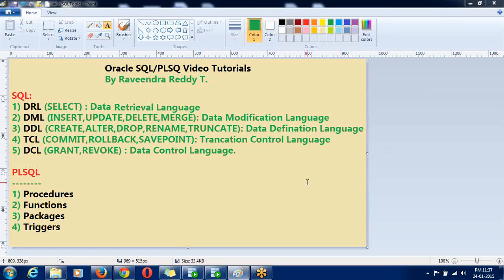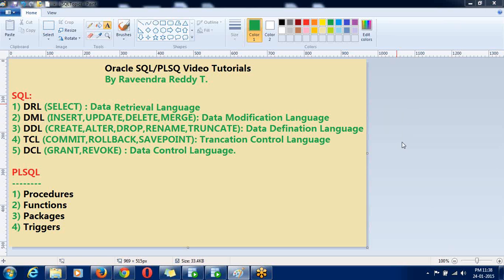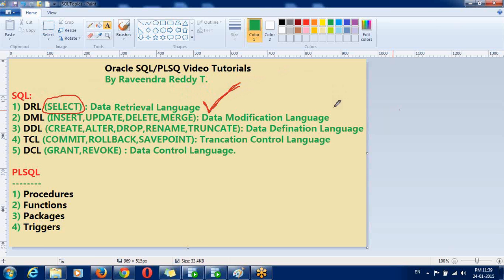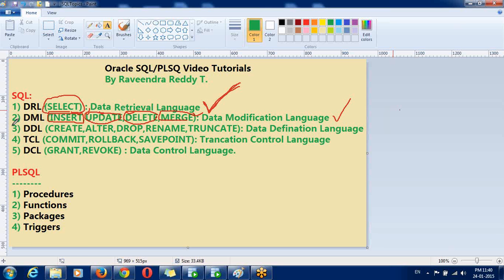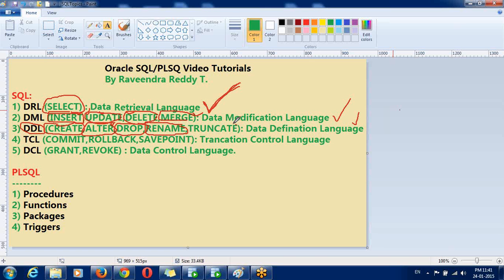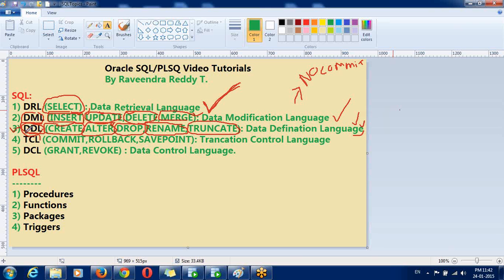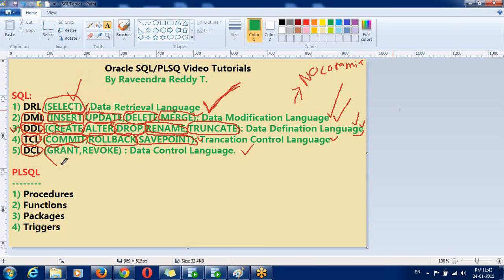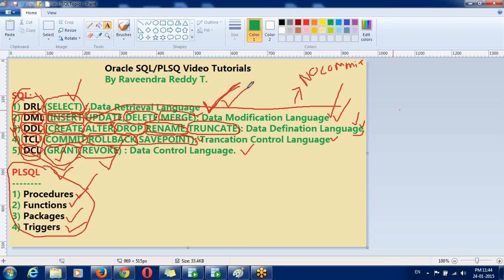SQL Tutorial For Beginners Introduction to SQL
Oracle SQL Introduction Video Tutorials
SQL Tutorial